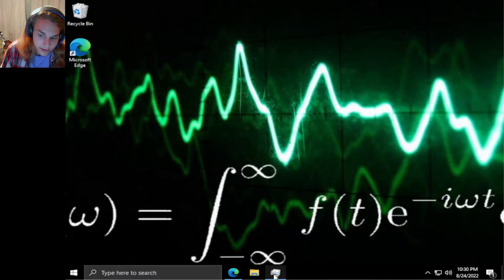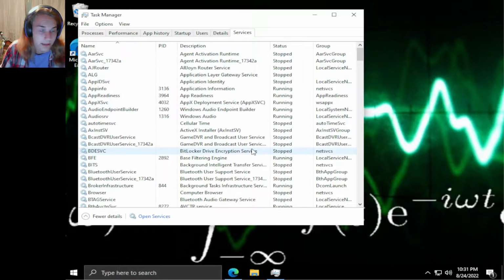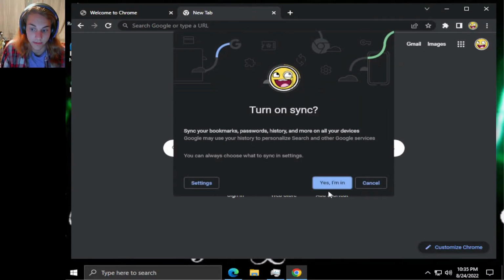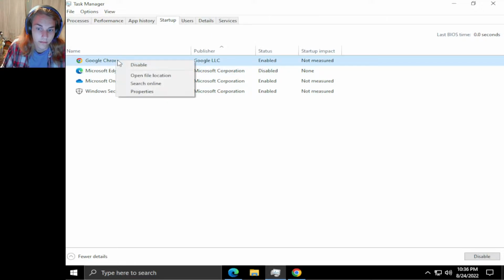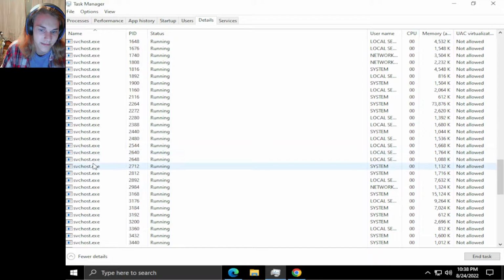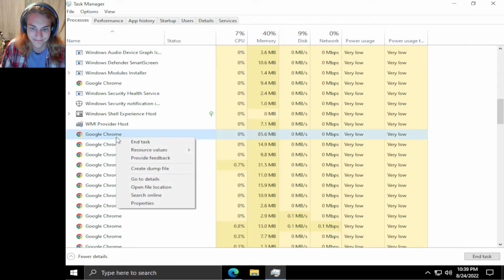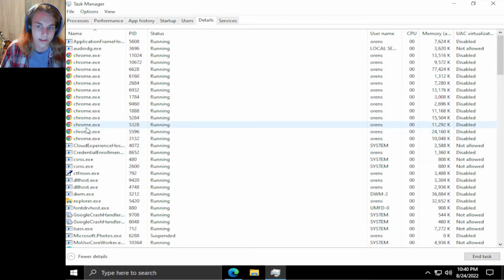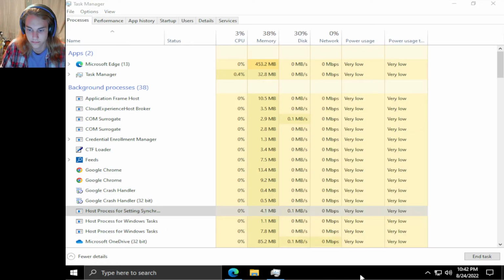how to stop chrome from using services (GoGuardian and Lightspeed Filter)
Hey Wildcats and Wild Critters, what a time to start thinking about privacy. now that the school is using extensions that could be potential spyware (and could be used after school hours) it is time to take action to protect yourself and keep your privacy.

we will see how to restrict permissions for these services and keep yourself safe.

the best thing that you can do is install ungoogled chromium